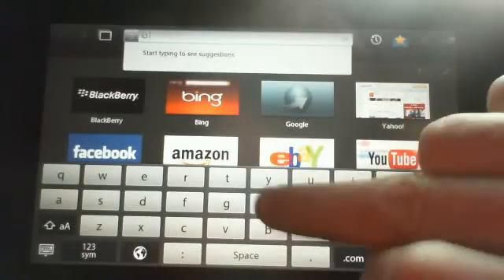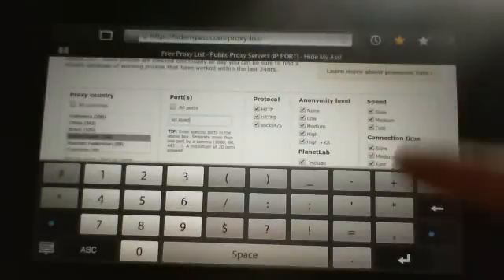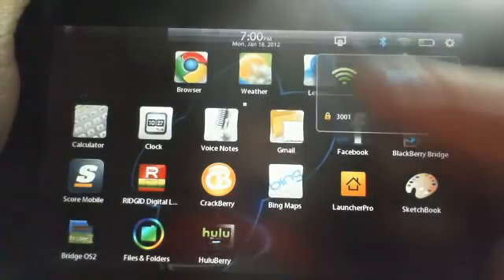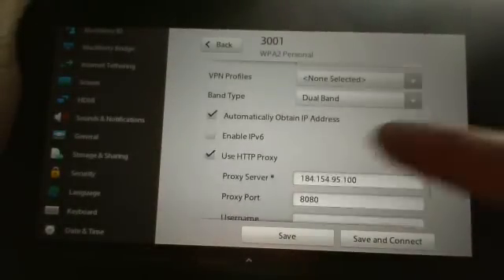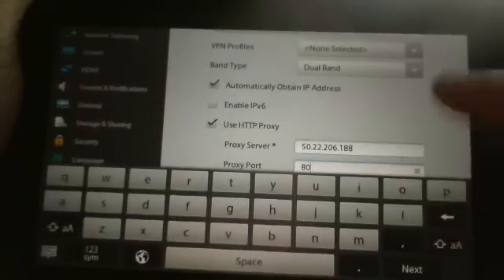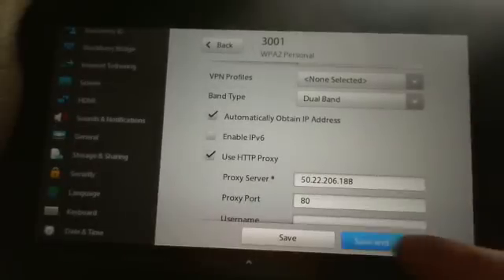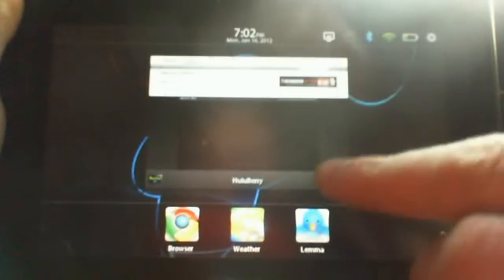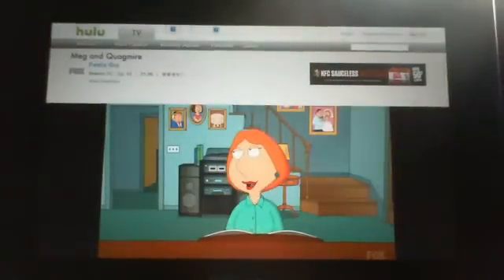BB Playbook Tutorial #14 How to watch Huluberry outside USA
***update*** ok so if you have any trouble with watching a video and still get the region error, try using only port 80, not 8080. worked for me***

Hulu only works for USA ip address, so we who don't live in america need to change our proxy on the playbook.

follow along and learn.

hidemyass_dot_com_/_proxy_-_list_/_ (no underscores, lol)